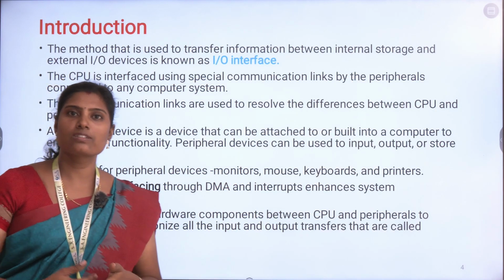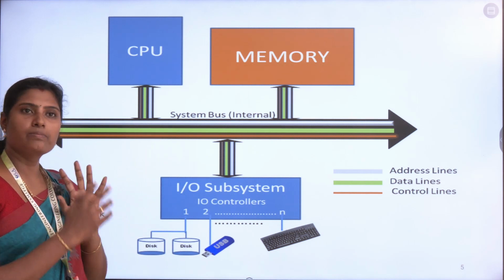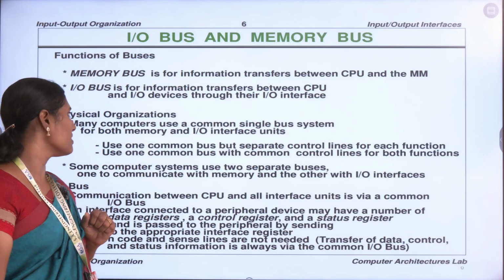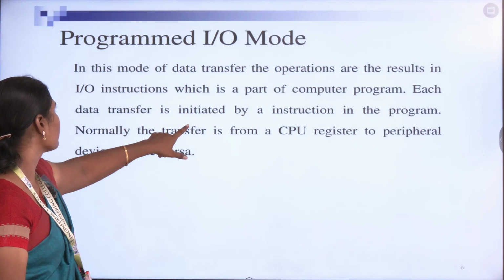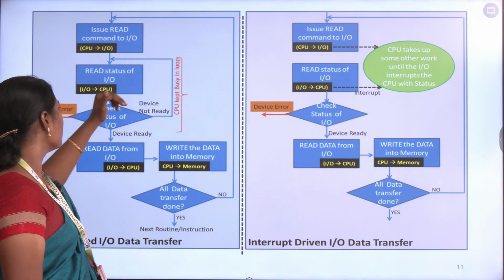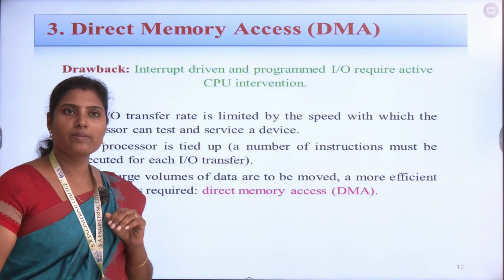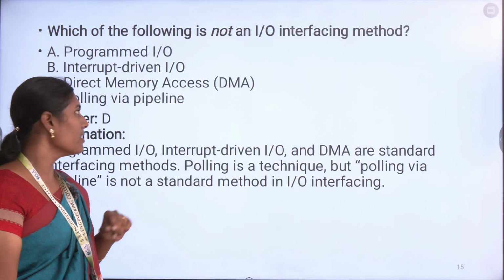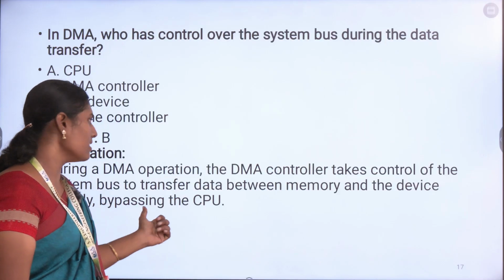GATE CLASS 2025 - 2026 - COMPUTER ORGANIZATION & ARCHITECTURE - Ms.A.SHAINI-S.A. ENGINEERING COLLEGE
GATE CLASS 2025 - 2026 - COMPUTER ORGANIZATION & ARCHITECTURE - I/O INTERFACE (INTERRUPT AND DMA MODE) Ms.A.SHAINI - ASSISTANT PROFESSOR - DEPARTMENT OF COMPUTER SCIENCE AND ENGINEERING S.A. ENGINEERING COLLEGE, CHENNAI.